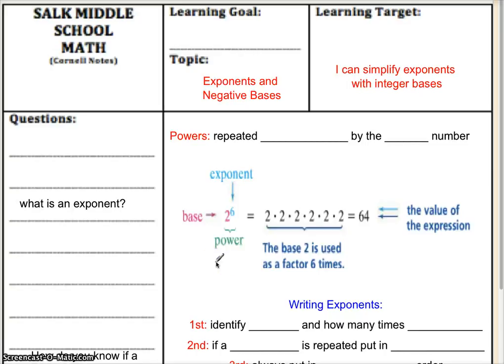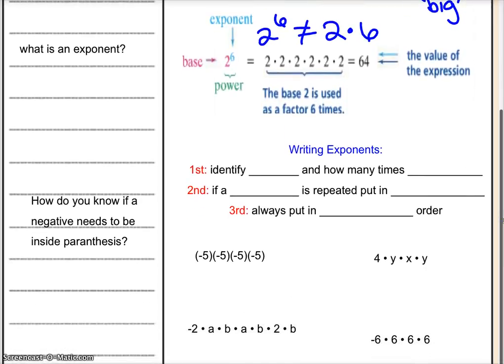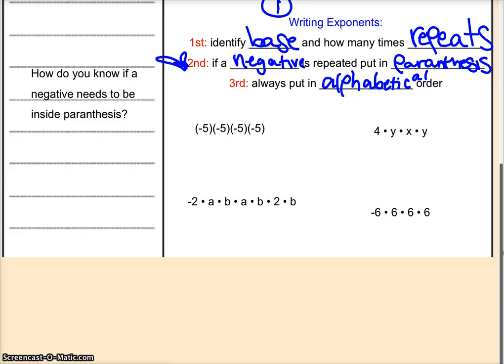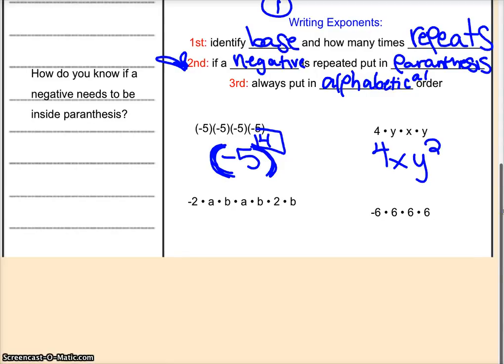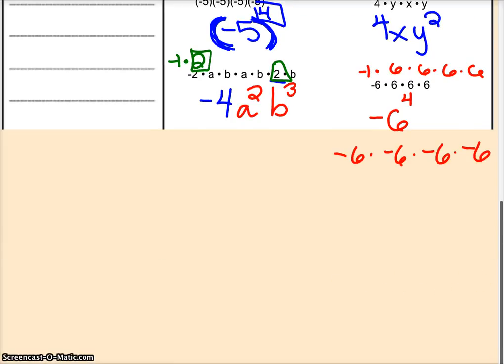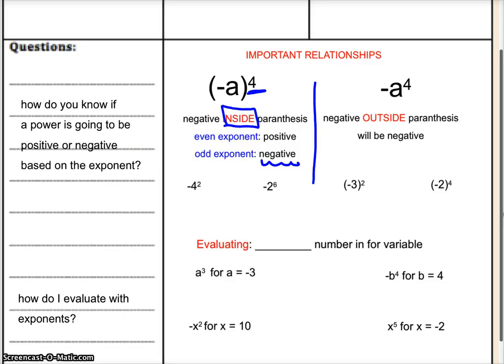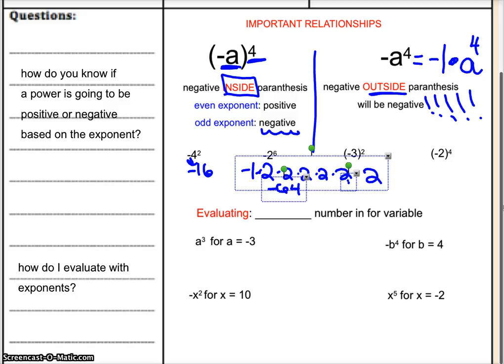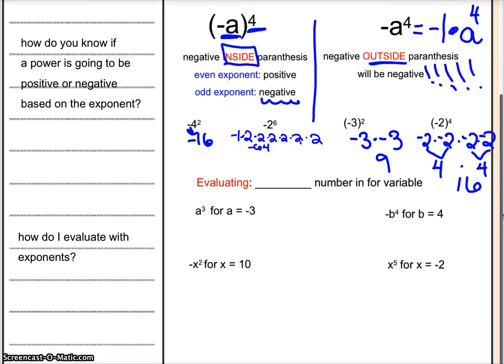negative based exponents